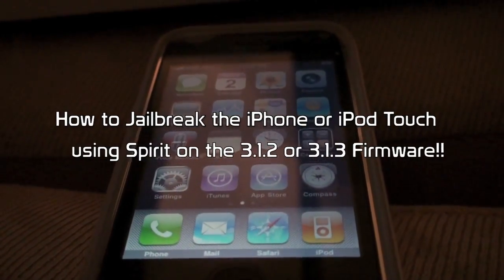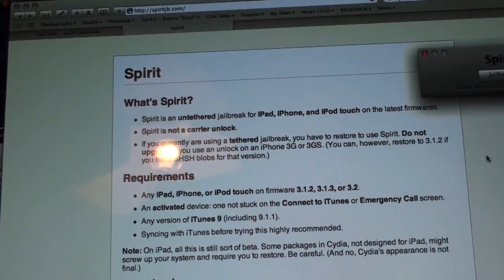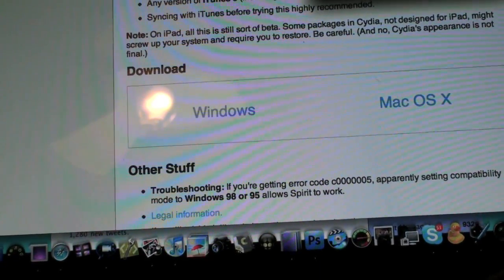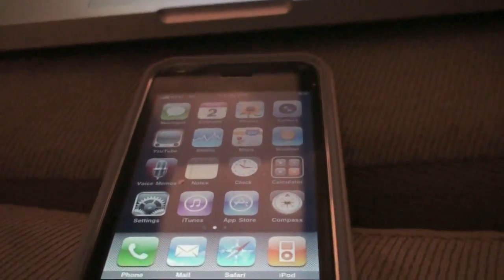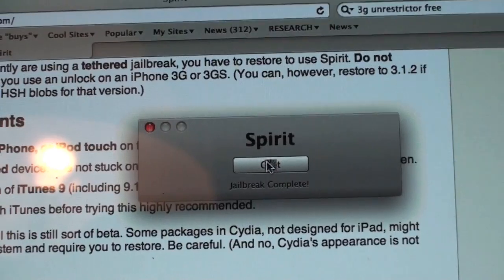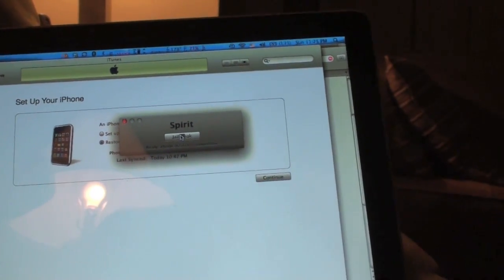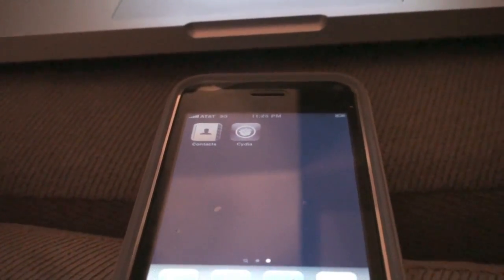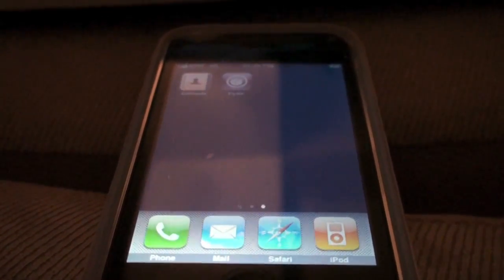How to Jailbreak iPhone iPod Touch 3.1.2 3.1.3 Firmware with Spirit! Free Easy Tutorial Mac +PC!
In this video, I show how to jailbreak the iPhone or iPod Touch using the brand new jailbreak application called Spirit. This works on both the mac and pc and is an unteathered jailbreak :)

The Spirit site is overloaded so I made my own dedicated links for everyone for speedy downloads!
Note: You must have iTunes 9 for this to work.

What's Spirit?
Spirit is an untethered jailbreak for iPad, iPhone, and iPod touch on the latest firmwares.
Spirit is not a carrier unlock.
If you currently are using a tethered jailbreak, you have to restore to use Spirit. Do not upgrade if you use an unlock on an iPhone 3G or 3GS. (You can, however, restore to 3.1.2 if you have SHSH blobs for that version.)

Requirements
Any iPad, iPhone, or iPod touch on firmware 3.1.2, 3.1.3, or 3.2.
An activated device: one not stuck on the Connect to iTunes or Emergency Call screen.
Any version of iTunes 9 (including 9.1.1).
Syncing with iTunes before trying this highly recommended.

Note: On iPad, all this is still sort of beta. Some packages in Cydia, not designed for iPad, might screw up your system and require you to restore. Be careful. (And no, Cydia's appearance is not final.)

*if spirit gives you a error code,put the program in compatibility mode like i said before,if you still get a error make sure you have any anti-virus soft wares turned off.
if you get the colored loading screen and it just sits there restore to 3.1.3 and redo the jailbreak

How to Jailbreak iPhone iPod Touch firmware with Spirit Unteathered Free Super Easy Tutorial Mac  PC ipod touch 3g 2g 1g 3gs 3rd generation apple cydia how to get cracked apps hacks mods themes winterboard jailbroken 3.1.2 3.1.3 MC